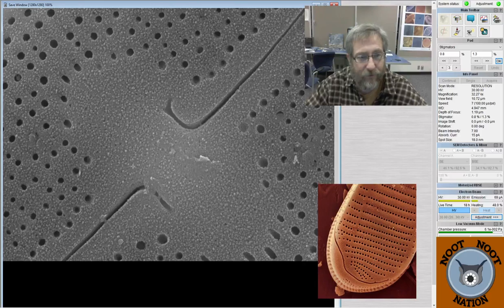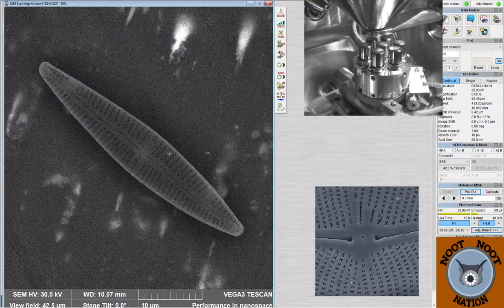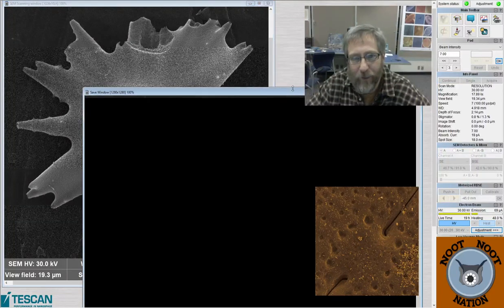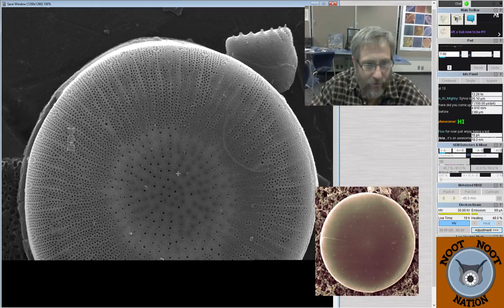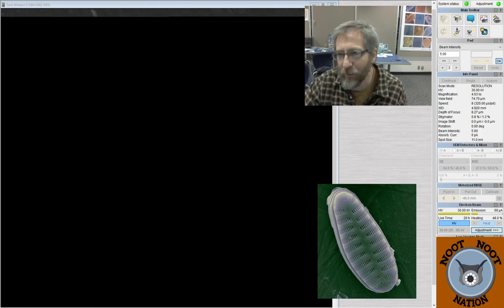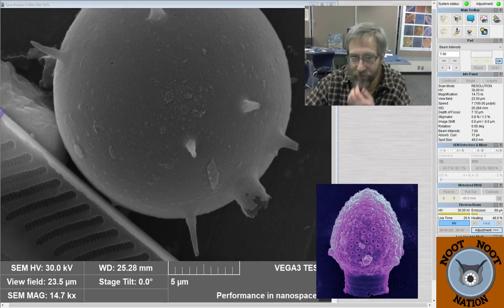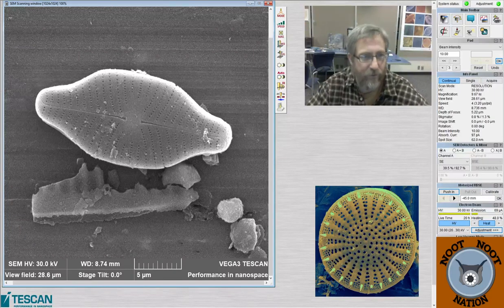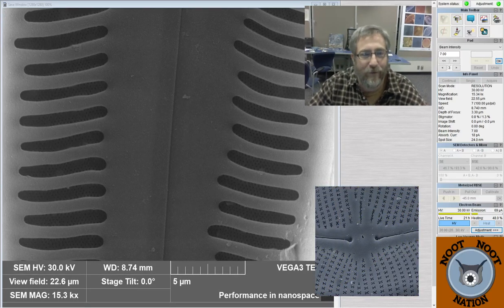SEM | Scanning Electron Microscope | Diatoms from Iowa | Discussion Photogrammetry on the SEM